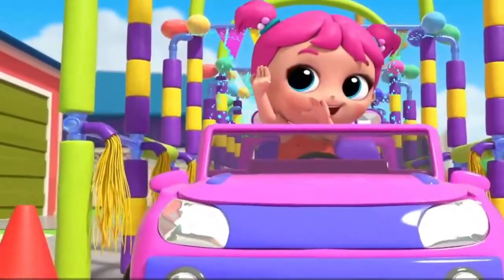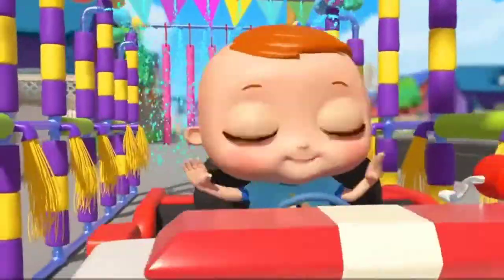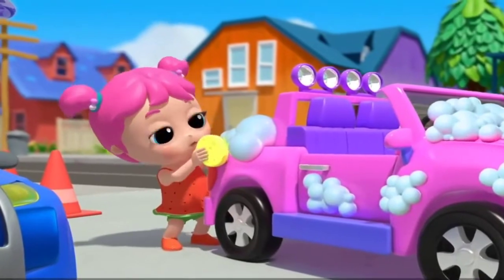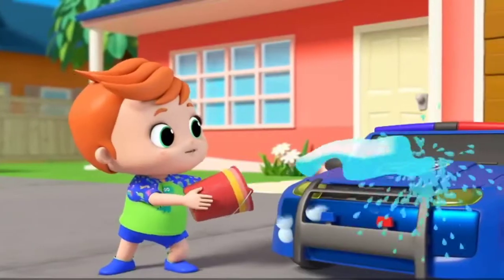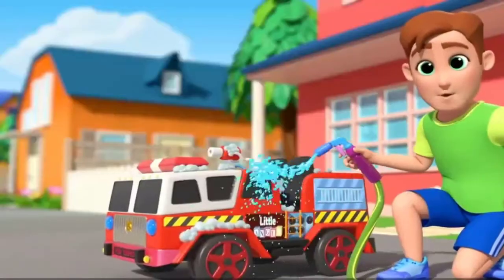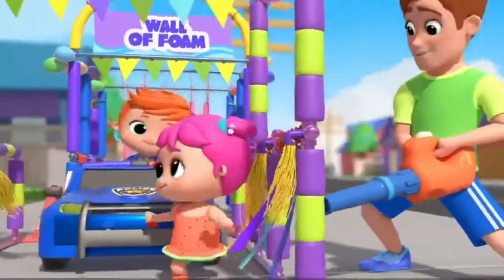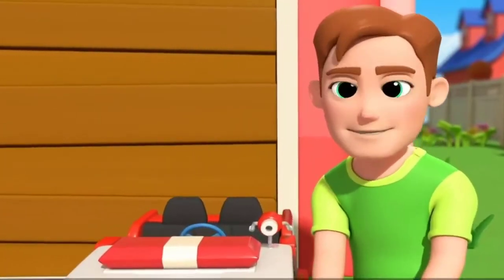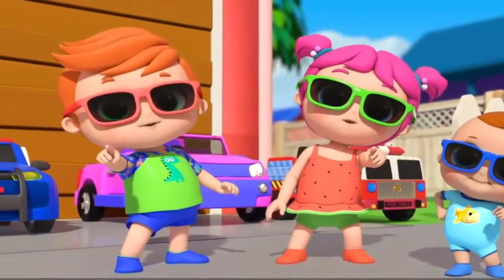Car Wash Song with Baby John Little Kids Songs , Nursery Rhymes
Nursery rhymes#kids singing#Baby Song#singing children education

Welcome to Nice channel!
Here you will find a lot of funny compilations and more interesting stuff!